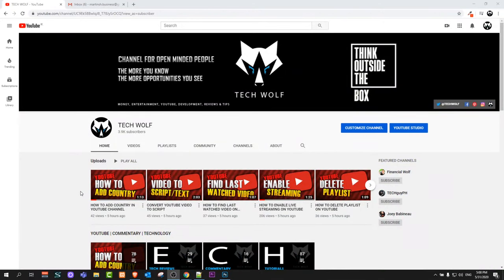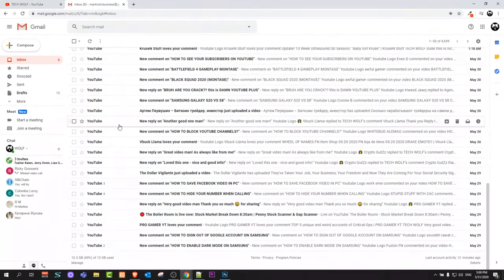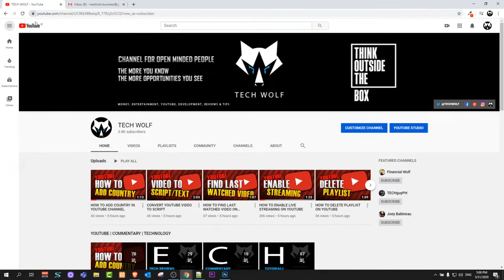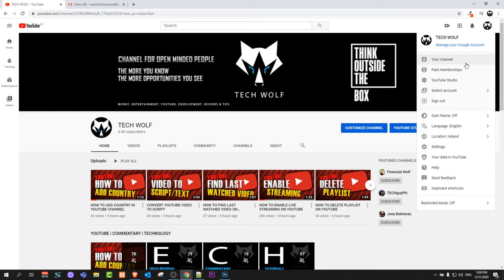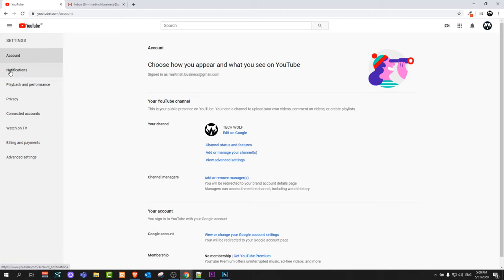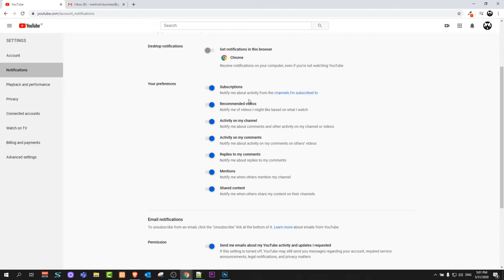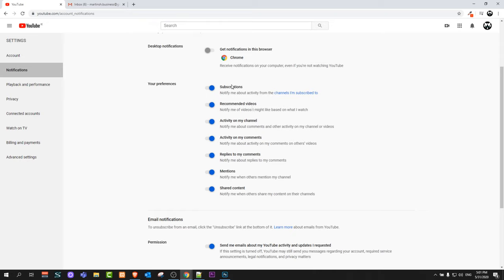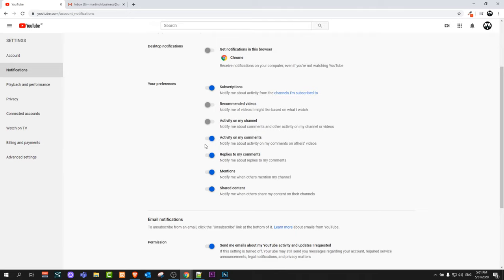HOW TO STOP YOUTUBE NOTIFICATIONS ON GMAIL